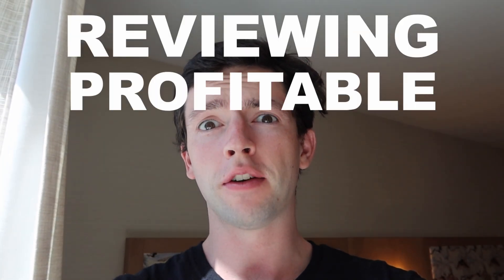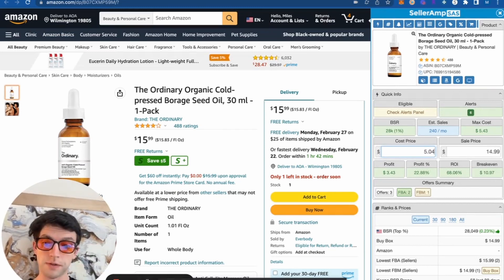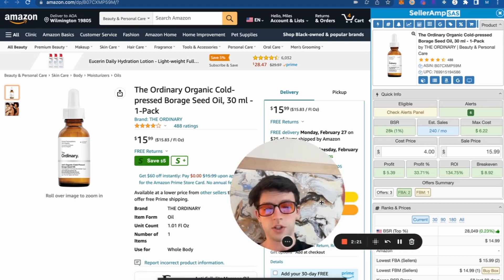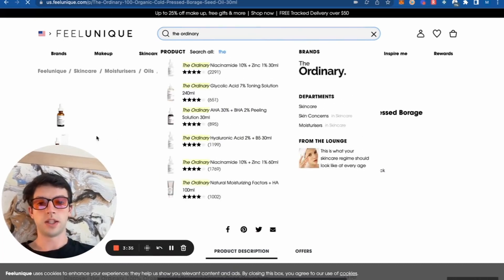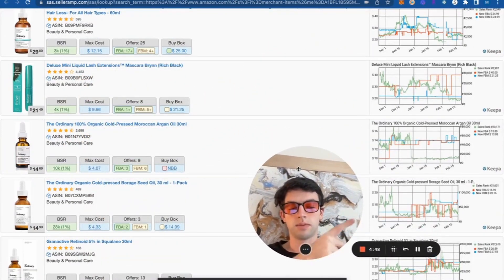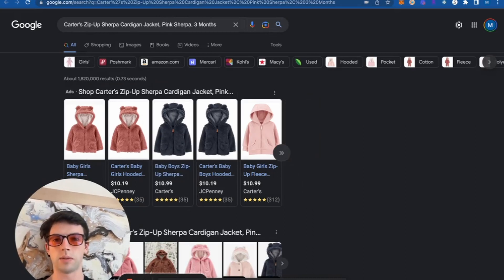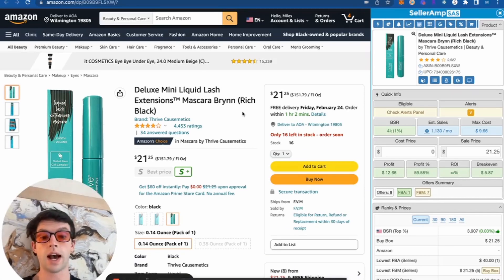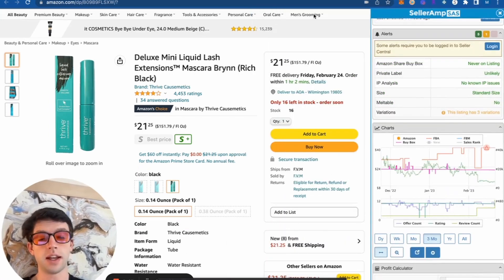Reviewing Winning Amazon Online Arbitrage Products | Amazon FBA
In this video Flips4Miles breaks down a profitable lead and the methods to find more items.